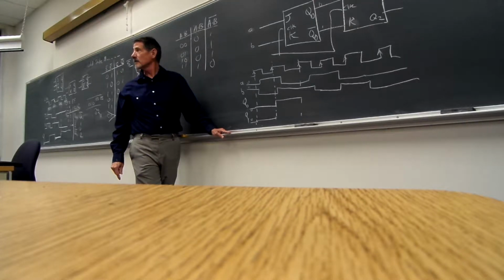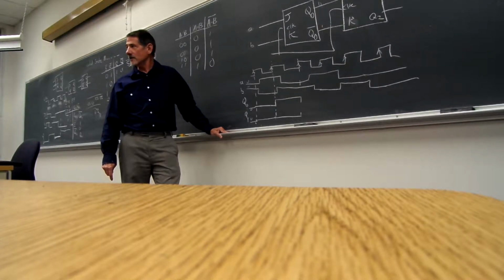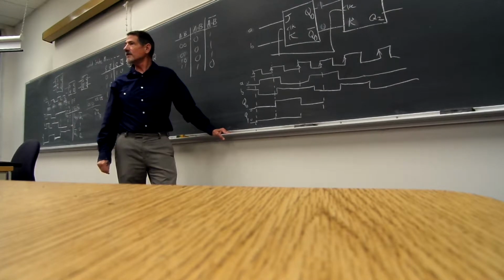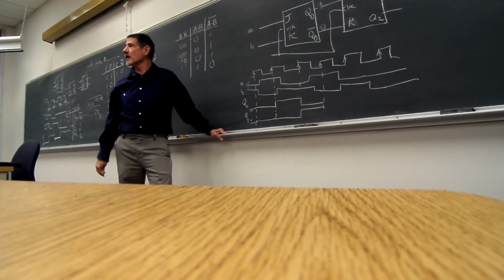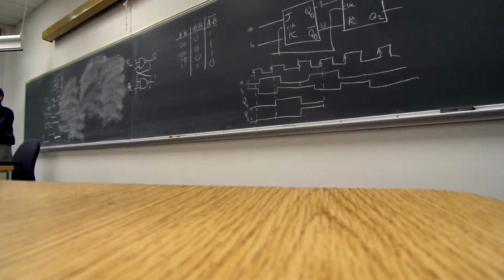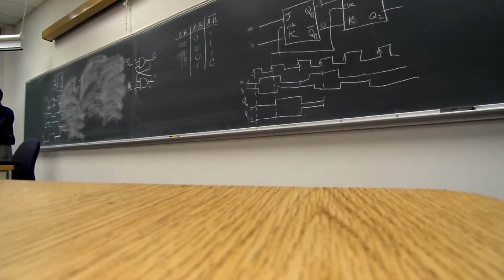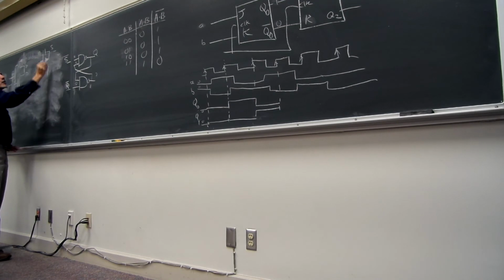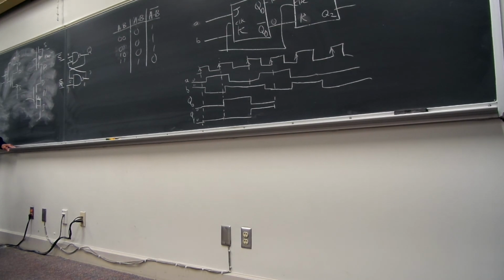Lecture 9 (9-15-17) part 3